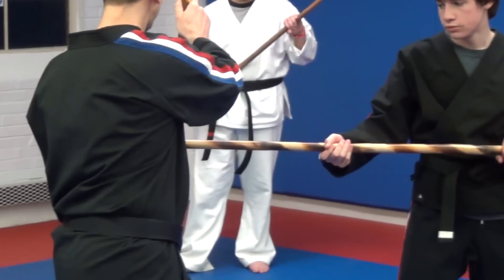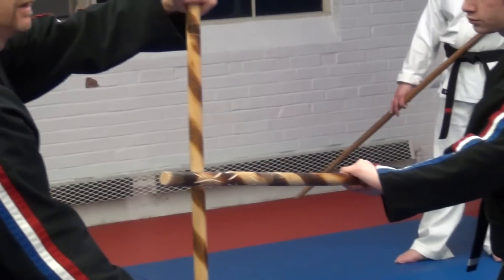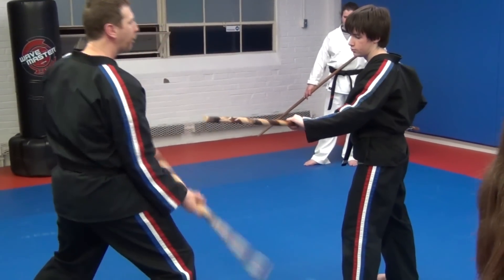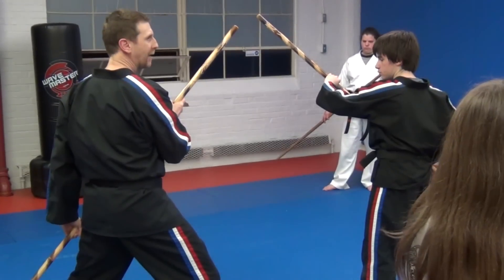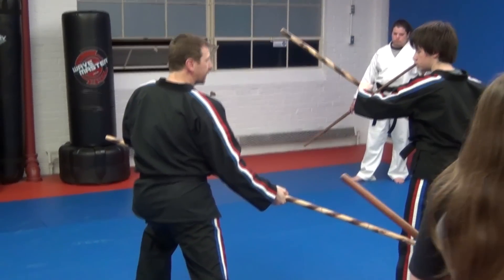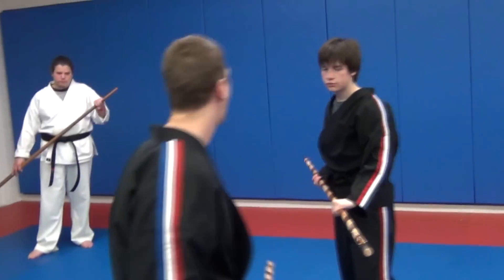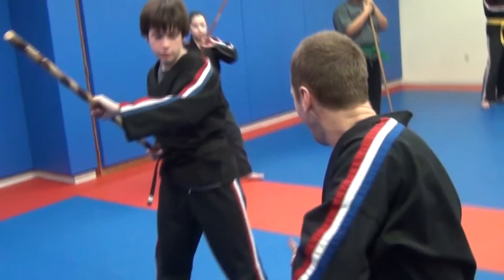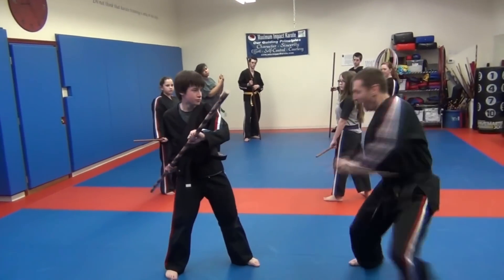Bo Sparring #3 - Chudan Bo Kumite with Partner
Today, we are working on our third basic staff kumite or sparring techniques we practice at the dojo as part of our okinawan kobudo training which is against a side attack. As the others, this technique started with a defense against two attack, followed by a clearing move to immobilize the weapon and counter attack to the back.